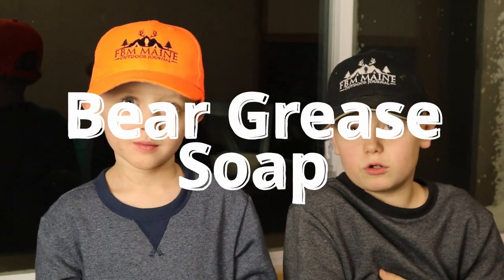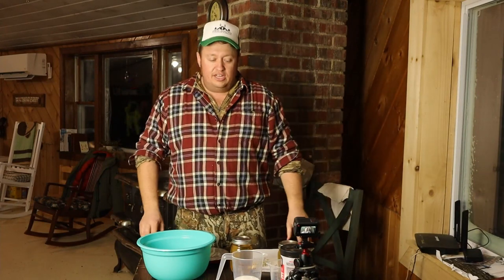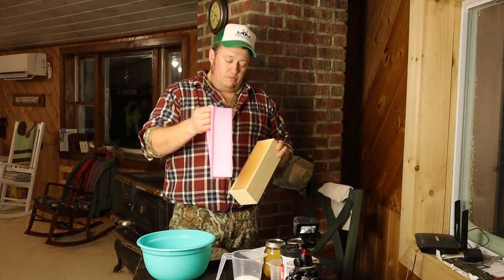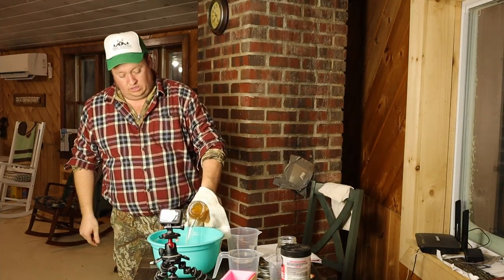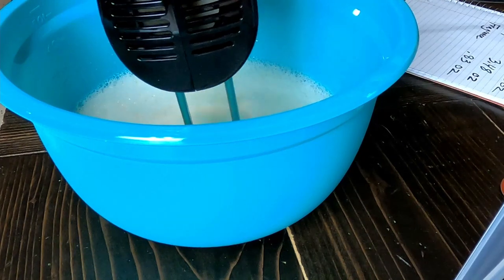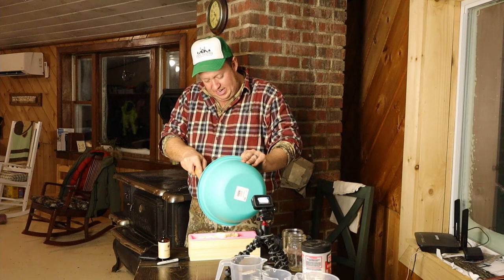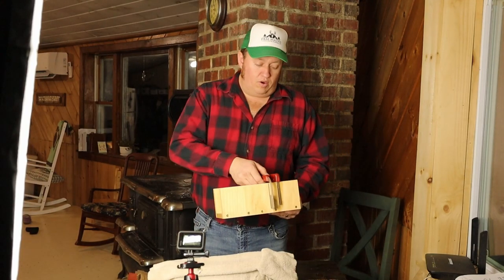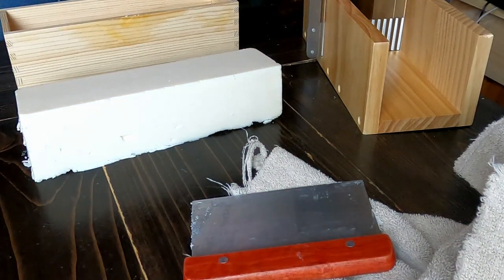How to Make Bear Grease Soap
In this video we make some soap out of some bear grease from last falls bear we trapped. Check out the links below for all the products we used.
Soap Mold Kit
Lye: https: //amzn.to/3Hh3Myo
Fragrance: https
Emersion Blender